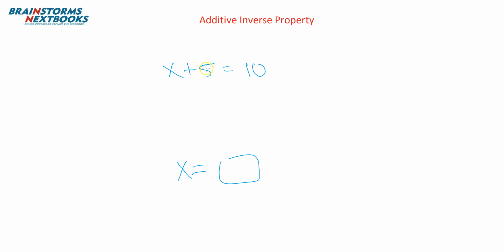Additive Inverse Property